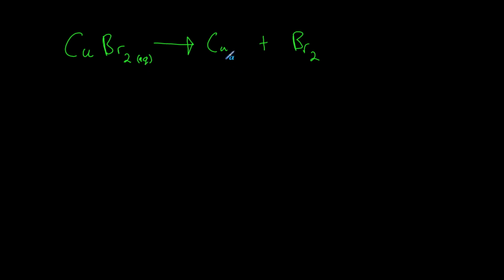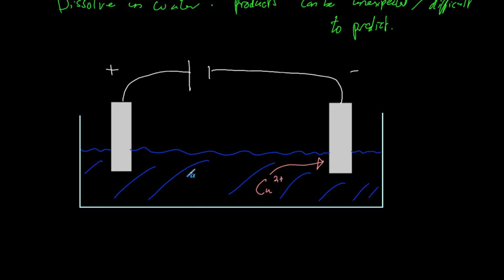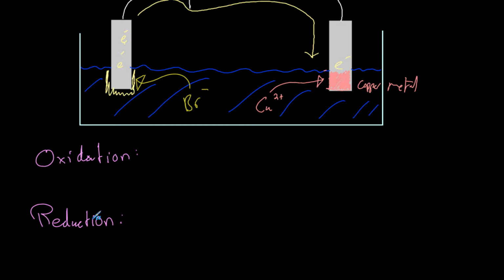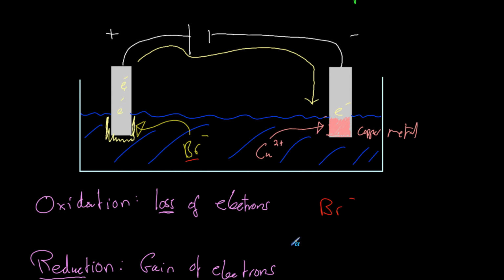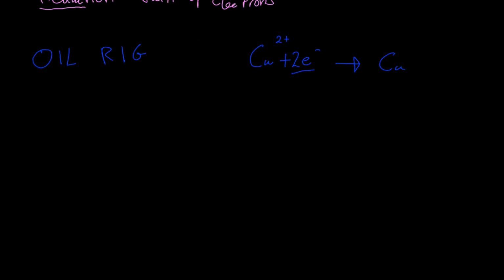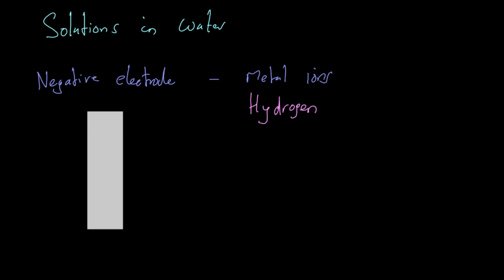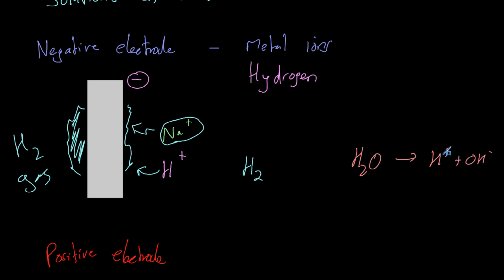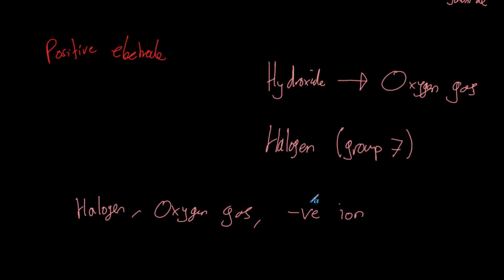Electrolysis Part 2 - AQA Chemistry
In this second video on electrolysis we look at separating ionic substances which have been dissolved in water, and how the water affects the products at the positive and negative electrodes. We also discuss half equations and demonstrate how these are written correctly. We finally detail the rules for predicting the substances which will be produced at each electrode.